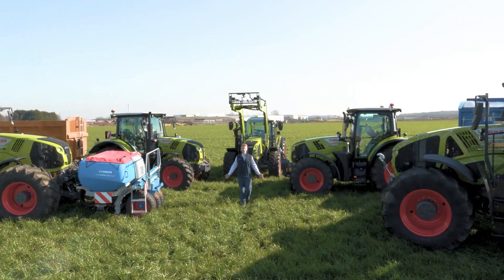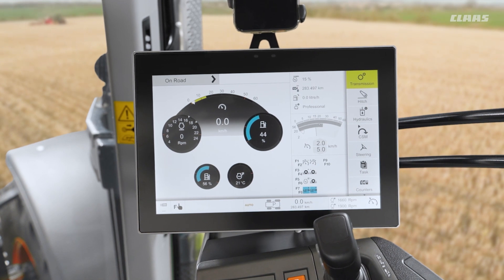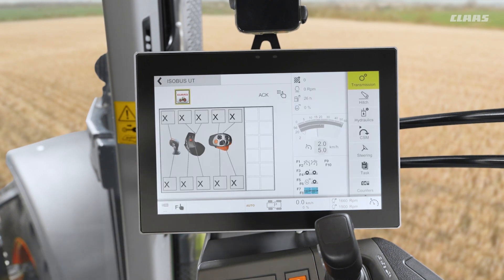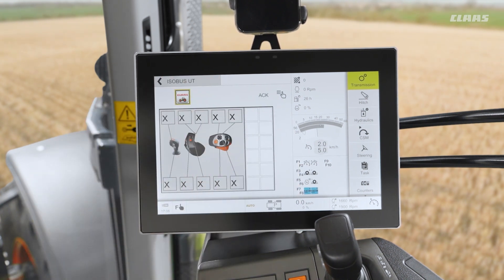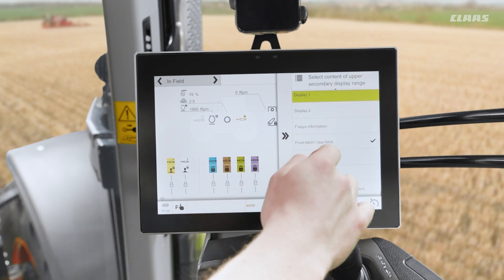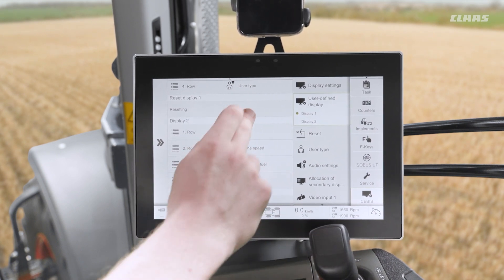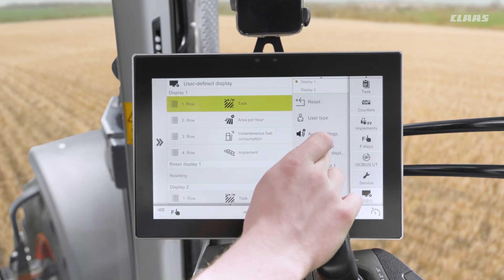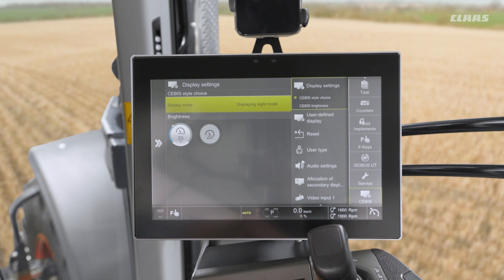The CEBIS Screen | CEBIS CLAAS Tractor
Here the CEBIS screen is explained, the general functions of the screen,
how to navigate the different menus and general overview. This applies to ARION 500, 600 with CEBIS and AXION 800, 900 with CEBIS.